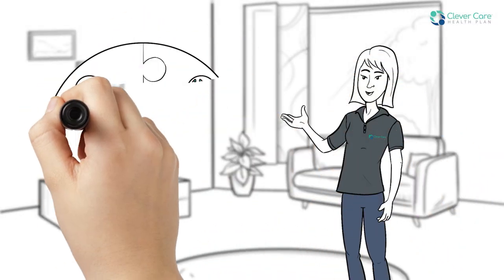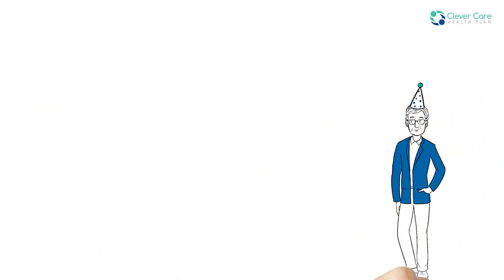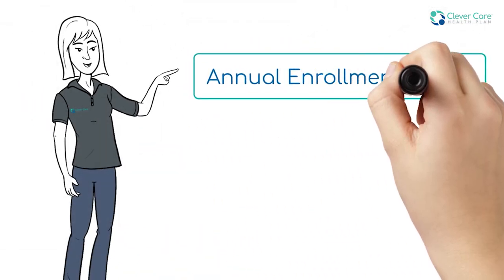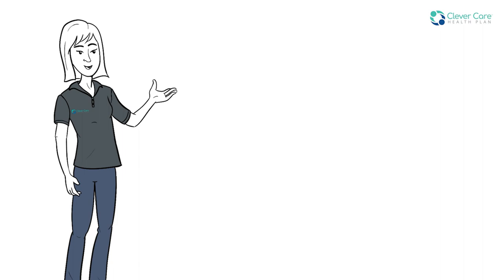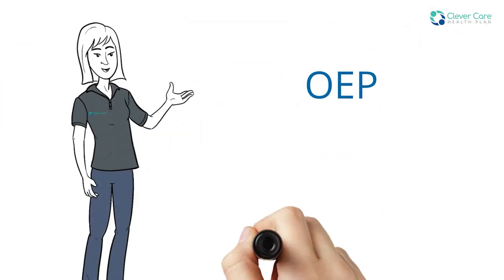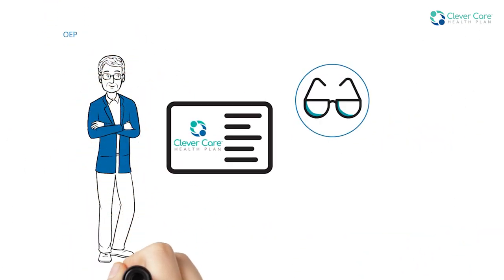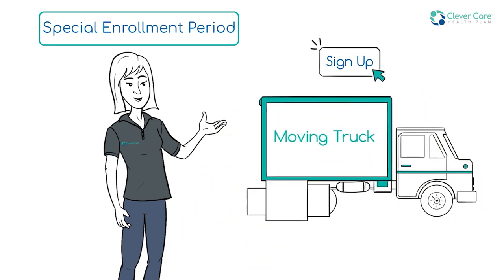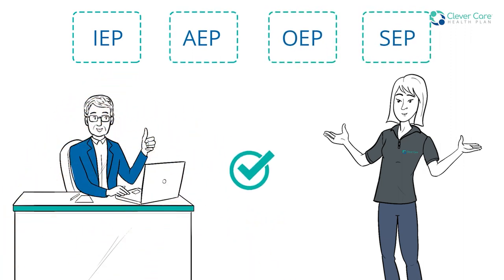When to Sign Up or Change Medicare Plans? Enrollment Periods Explained.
Medicare plans are not something you can sign up for every day. So, when can you sign up or change plans?
INITIAL ELECTION PERIOD
Let's start with an important milestone: your 65th birthday! You have a 7-month window from 3 months before to three months after your birthday month to sign up for Medicare. This is your Initial Election Period.
ANNUAL ENROLLMENT PERIOD
Next, we have the Annual Enrollment Period, also known as AEP.  All Medicare beneficiaries have an opportunity to change their Medicare coverage options during AEP. AEP begins on October 15 and ends on Dec 7.  Any changes you make will take effect on Jan 1 of the upcoming year.
OPEN ENROLLMENT PERIOD
The Open Enrollment Period or OEP, is January 1 to March 31 each year. During OEP, you can change your Medicare Advantage plan or go back to Original Medicare. You can change only once during this period.
SPECIAL ENROLLMENT PERIODS
Special Enrollment Periods, or SEPs, are available year-round. You can sign up only in specific situations, such as if you recently moved, are newly eligible for Medicare, or your current plan is terminated.
Being informed of Medicare’s enrollment periods can help you be prepared when making important decisions about your health care.
FREQUENTLY ASKED QUESTIONS ABOUT MEDICARE
ABOUT CLEVER CARE
Clever Care is dedicated to providing culturally sensitive healthcare solutions that offer our members better access to the medicare services they need in the language they understand. Clever Care offers plans that connect the benefits of Eastern and Western medicine. Learn more about us and what we do
Other Recommendations:
Add the following tags: Medicare, Understanding Medicare, Medicare Basics, Health Insurance